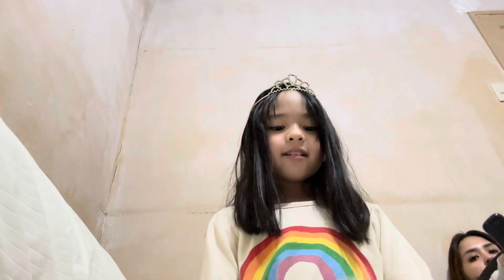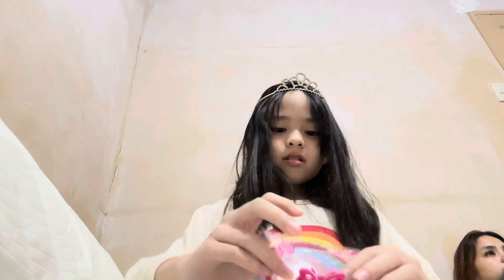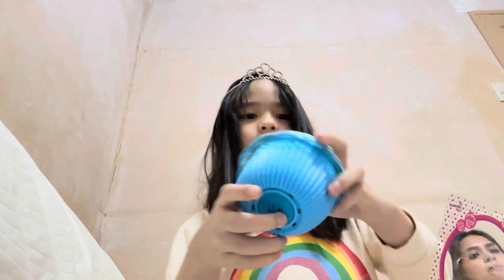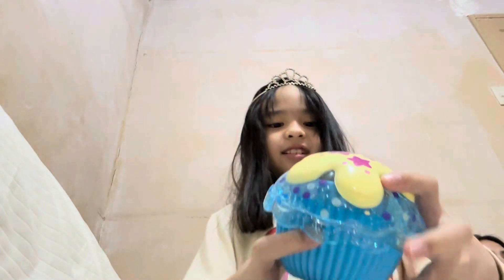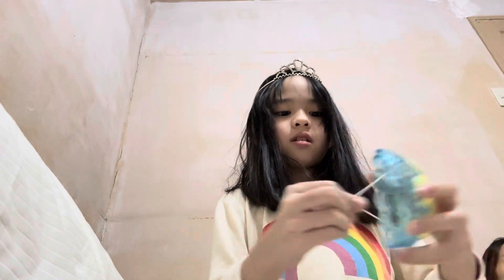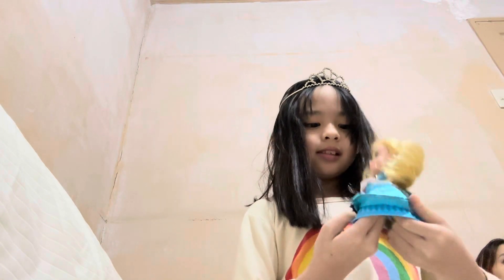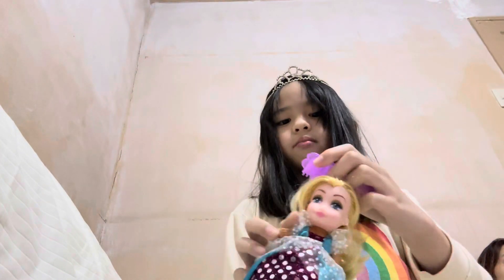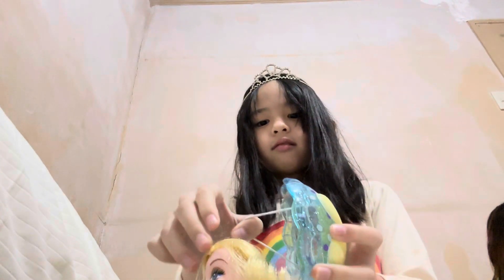Unboxing Cupcake Surprise